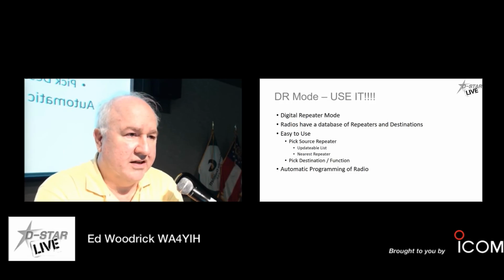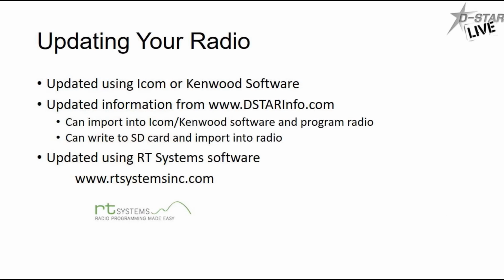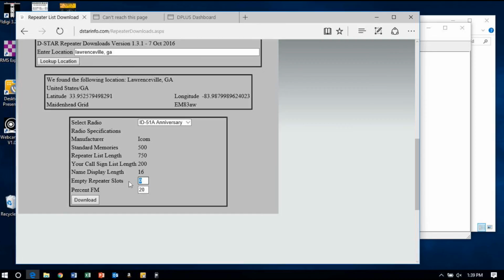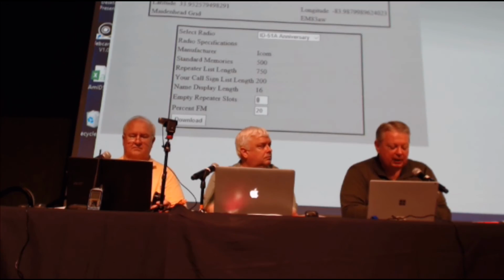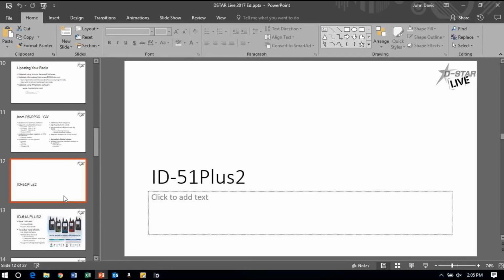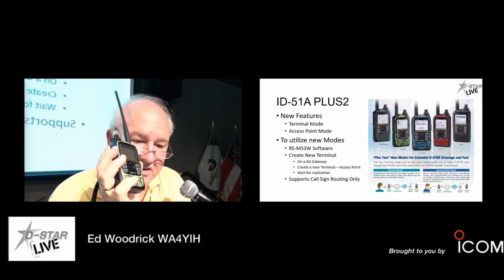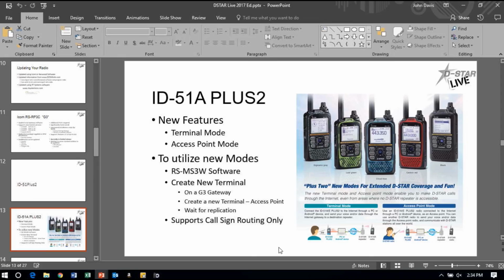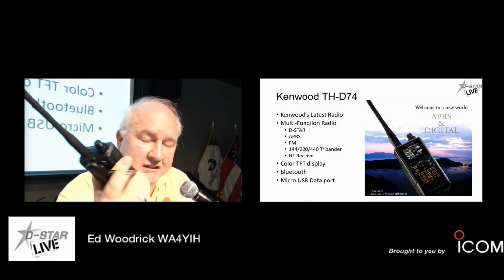D-STAR LIVE - Segment 2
D-STAR Live presents some of the experts in D-STAR for a panel discussion on various aspects of the D-STAR ecosystem. The panel also fielded questions from the audience, both in-person and from the Internet.

In segment 2,  Ed Woodrick WA4YIH (DSTARInfo.com), discusses...

A few of the areas discussed are:

 Other topics included in the discussion include:
• Setting up a brand-new radio
• Updating / Programming your radio
• Kenwood TH-D74 D-STAR Radio
• New features of ID-51Plus2 and ID-4100
• Icom G3 Software
• D-STAR Comparison
• D-STAR Devices